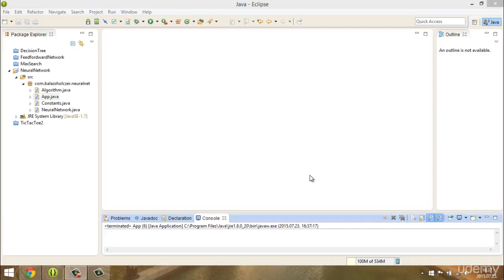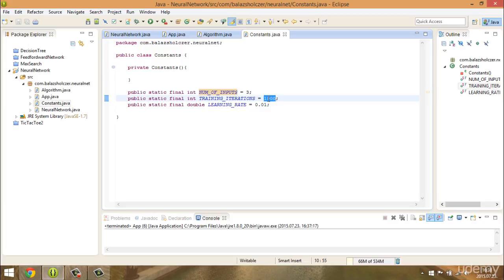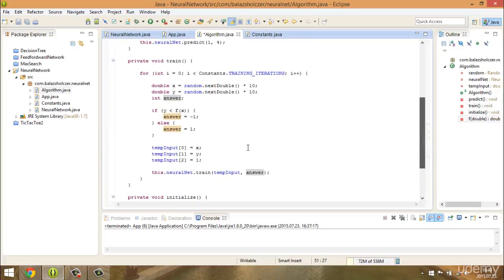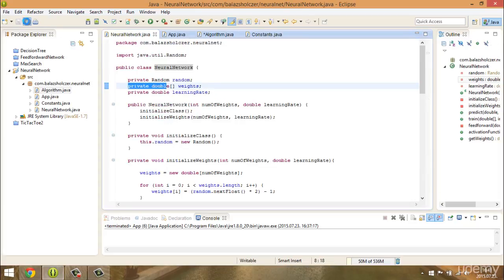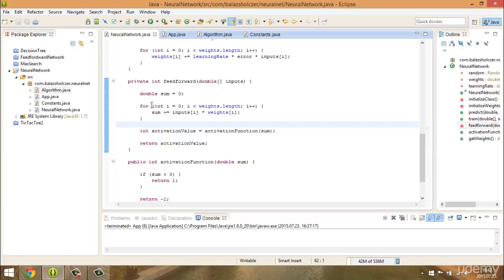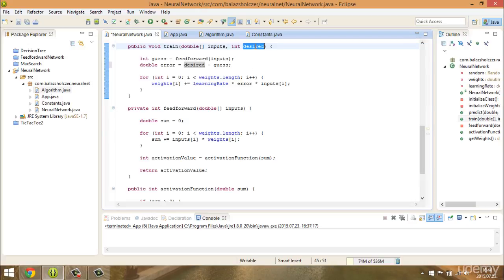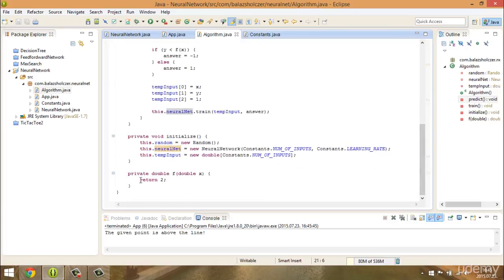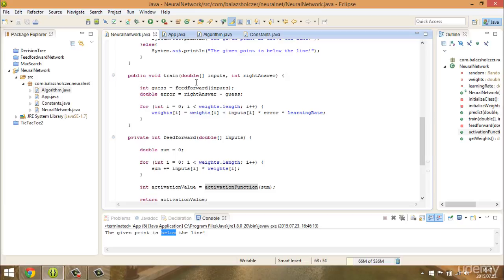006 Neural network example II